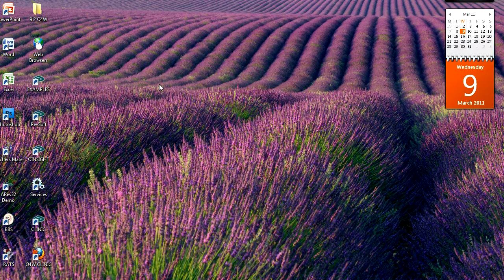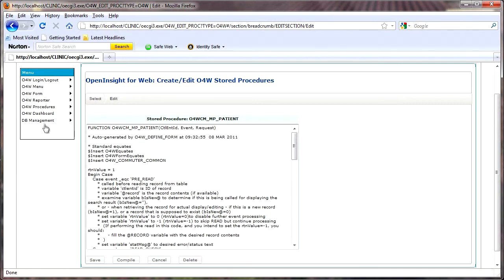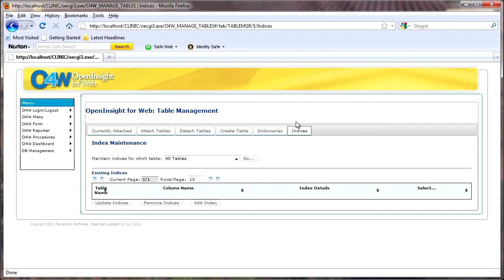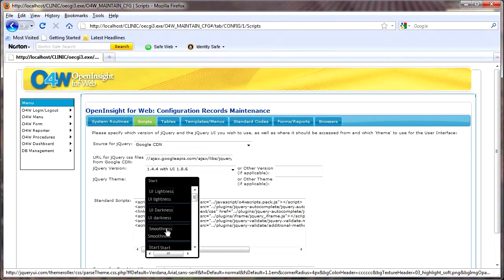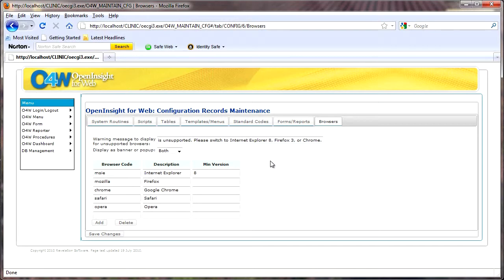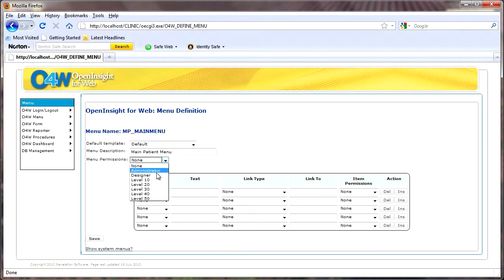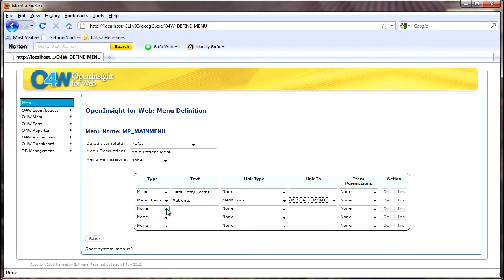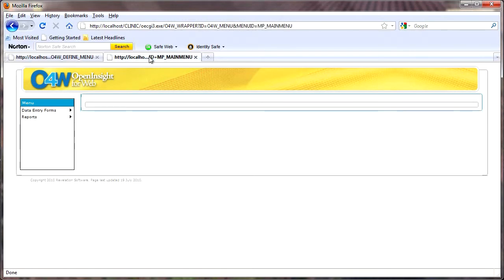O4W QSG - Lesson 2 - User Interface and Menus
This is the second video in a mini series of tutorials that runs through getting started with Revelation Software's OpenInsight for the Web toolkit (O4W).

During this lesson we will take a brief look at the O4W User Interface and we will create a skeleton menu for our web enabled Clinic application.